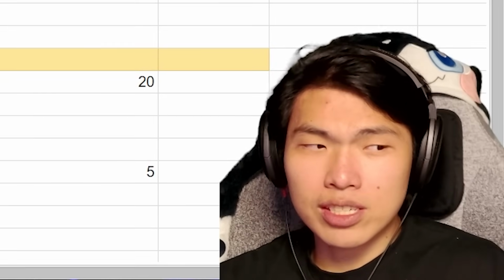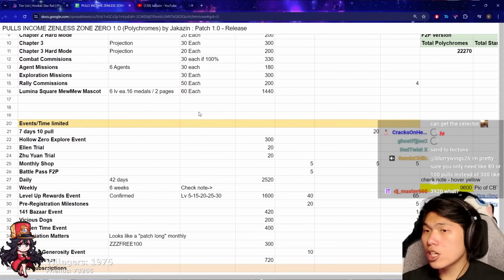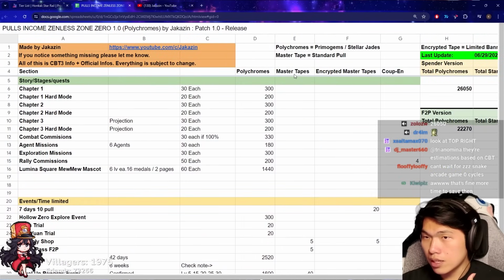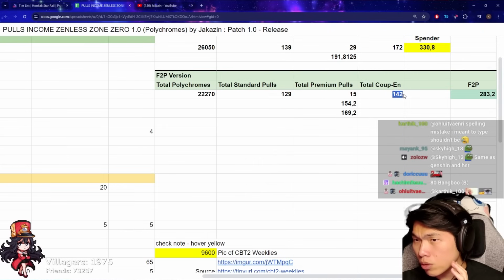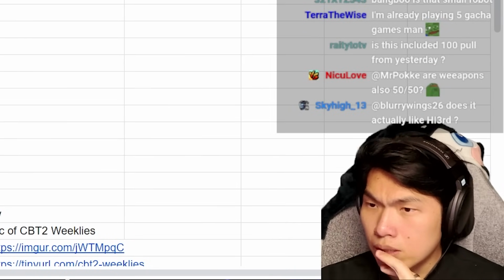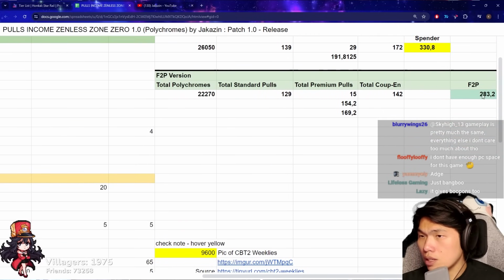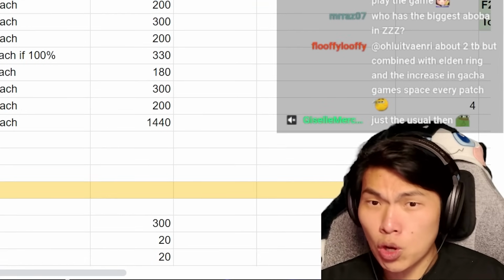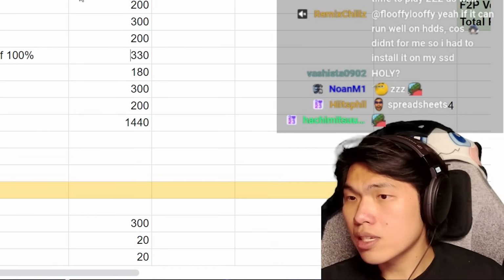REAL Pull Income Revealed | Zenless Zone Zero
In this video, MrPokke will be revealing the pull income players will be receiving in version 1.0 of ZZZ (launch). It will cover mainly about the total polychromes, standard, and premium pulls and its details behind the sum.  Video was recorded on June 29th 2024, spreadsheet in video may not be up to date.

Timestamps:
0:00 Intro
0:35 Details
4:05 Total Income
7:21 Light Spending Worth?
9:30 Beginner Pity Carries to Standard
9:55 Final Thoughts
11:50 Outro